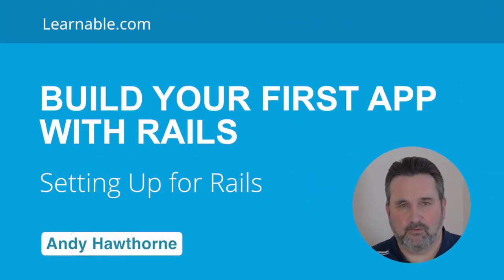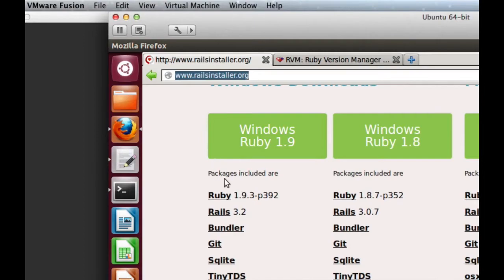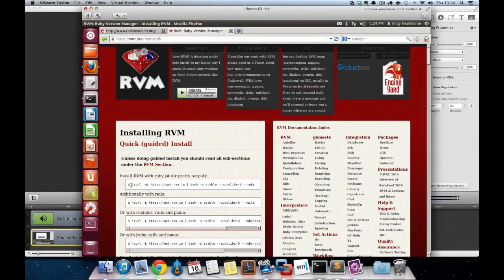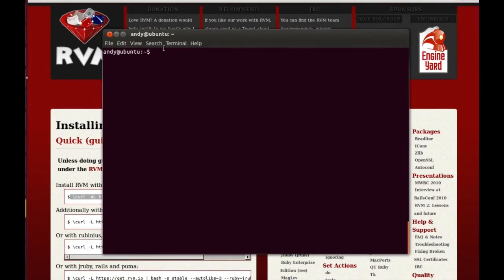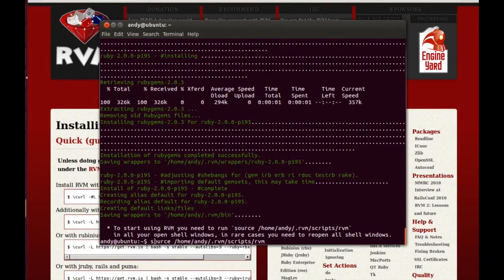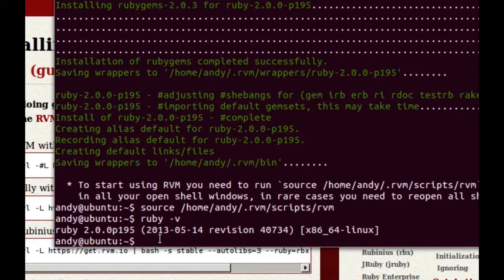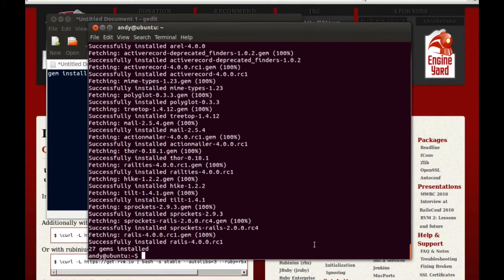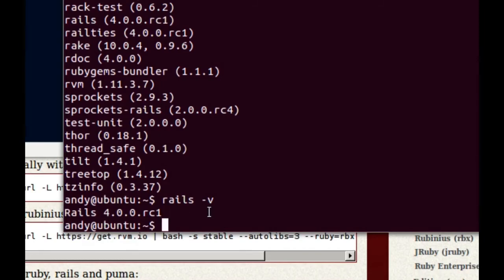Setting Up Ruby on Rails | Learnable.com Tutorial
In just a few short years, Ruby on Rails has grown from cool, hipster upstart to global powerhouse. Developers around the world are passionate about Rails, and with good reason.

In the full course you'll learn about Ruby and Model-View-Controller architecture, how to build a Rails 4 application, and to deploy it using Heroku.